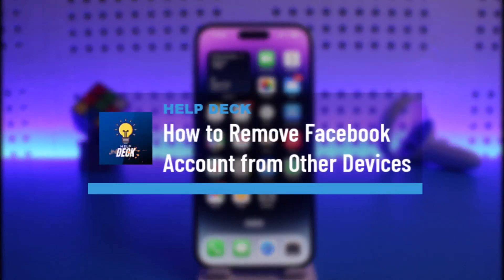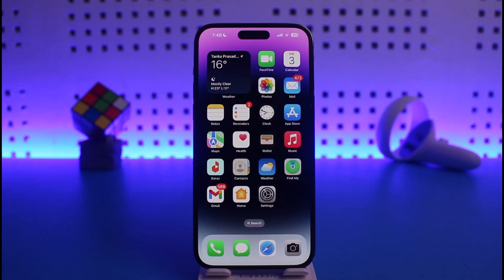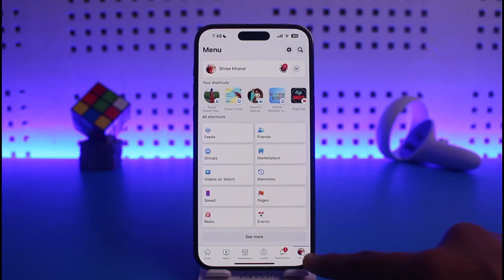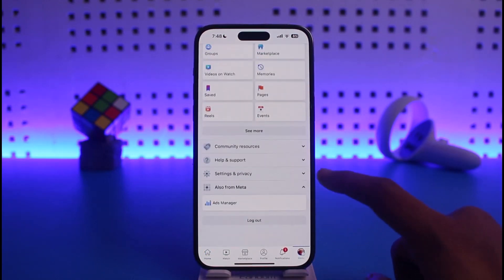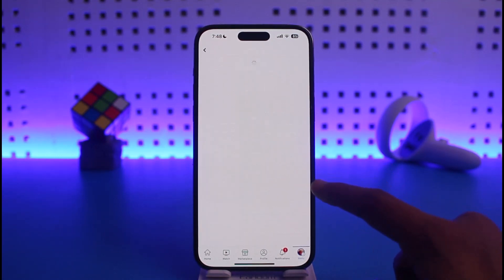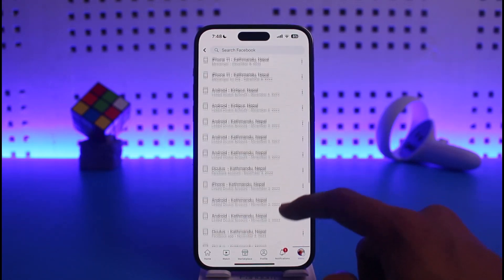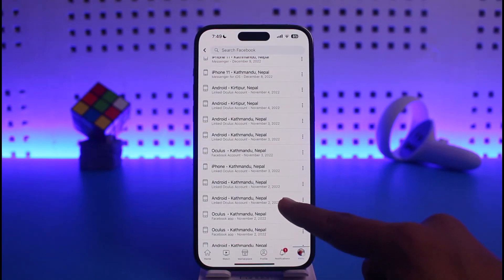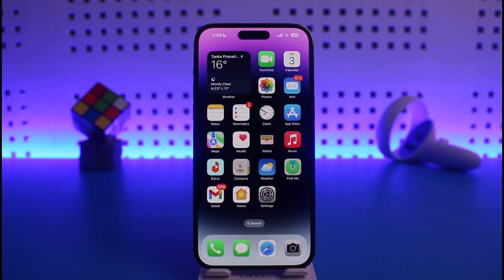How to Remove Facebook Account from Other Devices !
This video guides you in quick easy steps to remove your Facebook account from other devices. So make sure to watch this video till the end. By following the steps in the video, you can log out of Facebook on other devices and ensure that your account is secure.

~ Chapters:
0:00 Introduction
0:13 Remove from Other Devices
1:06 Conclusion